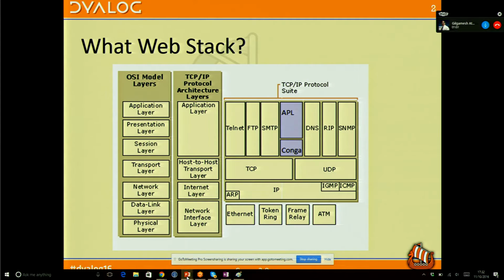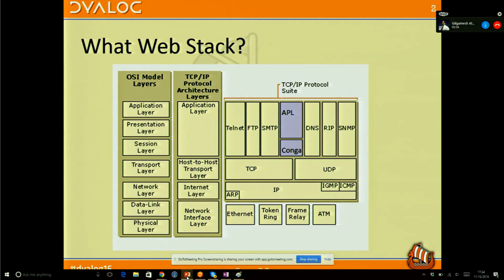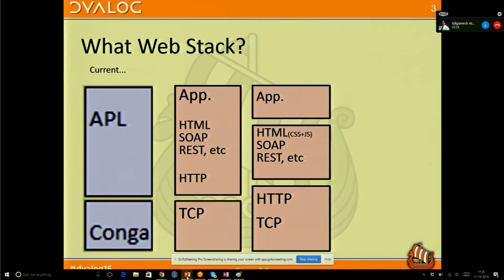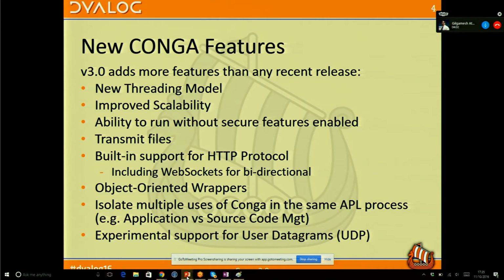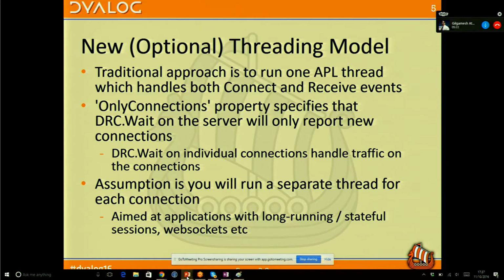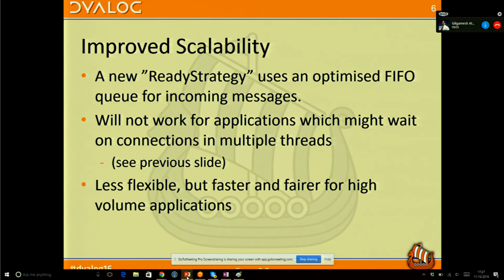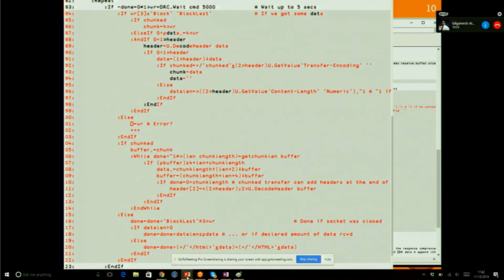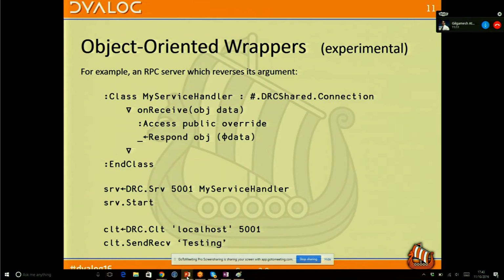Dyalog16: Web Stack of the Future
Morten Kromberg & Bjørn Christensen

Conga 3.0 will include more new functionality than any previous release. Bjørn and Morten introduce the changes that are being made, including improved scalability, the option of disabling security features, the ability to transmit data without first reading it into a workspace and, the most significant enhancement for those who want to write web servers, direct support of HTTP. All this and object-oriented wrappers, the ability to have multiple roots from a single DLL, UDP support and the addition of web sockets – essential for highly responsive applications and 2-way data binding. Using a prototype of Conga 3.0, Gilgamesh Athoraya (Optima Systems) has developed some sample applications that rely on web sockets; he joins the presentation remotely to provide a demonstration of how well these work.